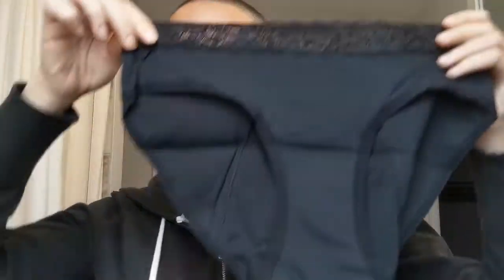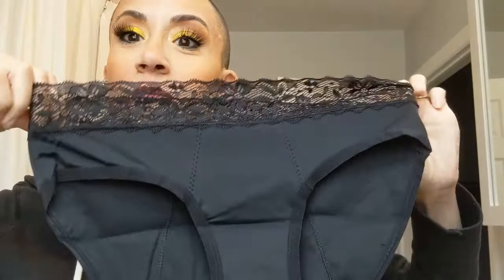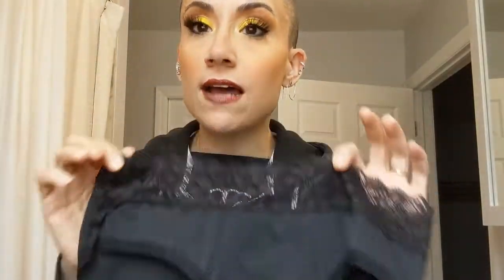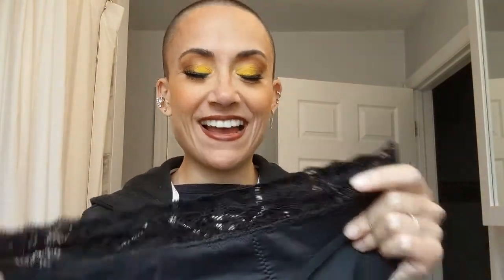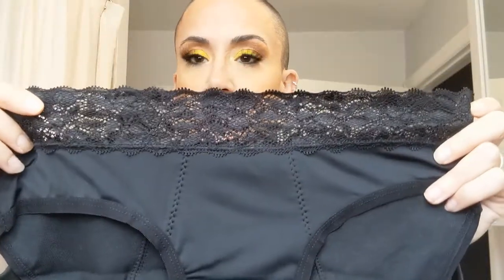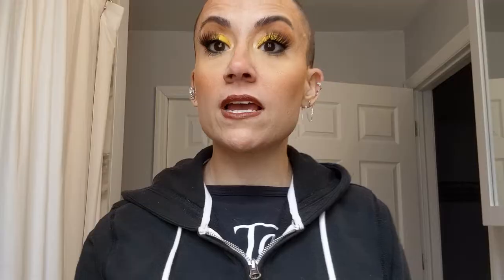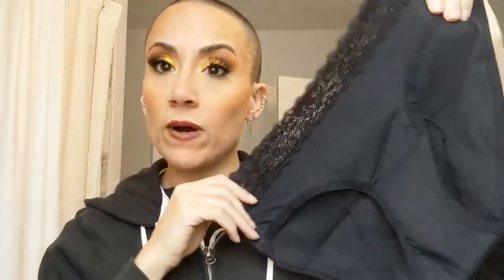Womerya Review Unboxing Leakproof Period Underwear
Instagram | TikTok | Pinterest: @stylisterikawithak Check out my cruelty-free, plant-based, luxury hair and skincare line

Follow ROXDOLL Cosmetics on Instagram Womerya Review Unboxing Period Underwear

so many questions answered in previous videos, with so many new videos coming soon.

I am not/ was not paid for my review, these opinions are my own.

Hey guys! I'm Erika with a K! I'm a Cruelty Free Hair Stylist and Makeup Artist with passion, vision, goals and dreams that stem from the desire to empower other women. Proud momma of two pitbulls, wholeheartedly committed to the man of my dreams and lover of DIY's, all animals, the outdoors, karaoke and all things beauty related. My YouTube channel, though small and somewhat new, shows the heart of who I am. Fashion, hair, makeup, business, reselling, DIYs, saving, thrifting, budgets... all of that mixed with a charming awkwardness and a sense of humor, that is me and I hope it shows to my subscribers! Everyday is a new opportunity to do what I love doing. How lucky am I?

I hope you enjoy it! I'd LOVE to know and I LOVE talking to you all! Thank you for your support!! I hope you enjoyed this video and/or found it useful! To continue to show support for me and my efforts, check out my cruelty-free, woman-owned small business, made in the USA!
It's the hair, scalp, and skincare you DESERVE! I hope you enjoyed this video and/or found it useful! To continue to show support for me and my efforts, check out my cruelty-free, woman-owned small business, made in the USA!

Meet Fetch. It also gives me personalized offers for my favorite brands, stores and restaurants. Very easy, super fun.

There are monthly point challenges with friends, exciting sweepstakes and free points up for grabs every day.

See you in the app.